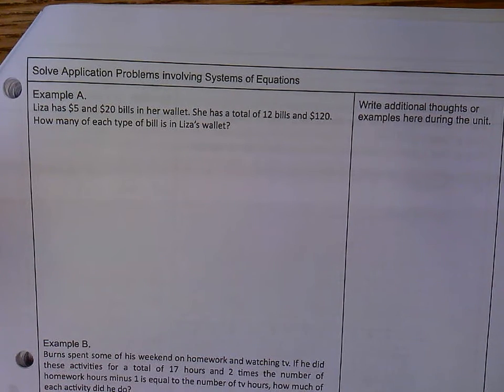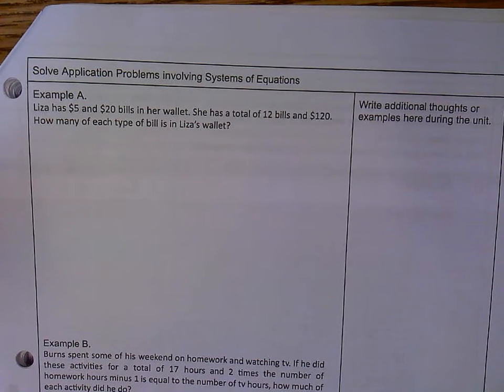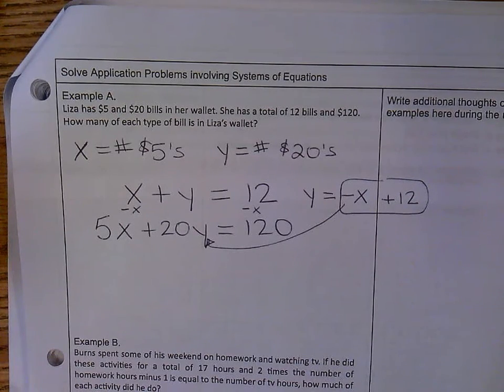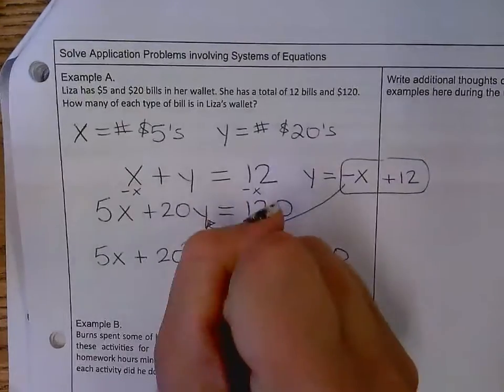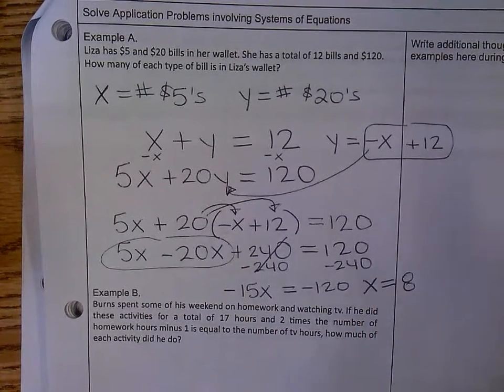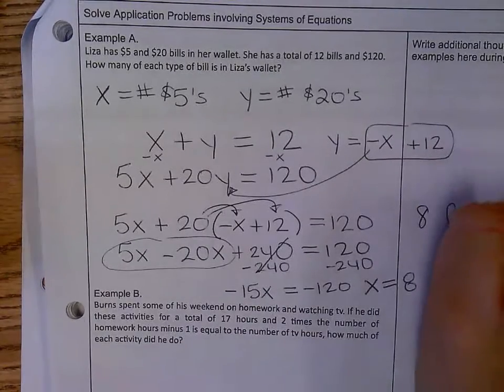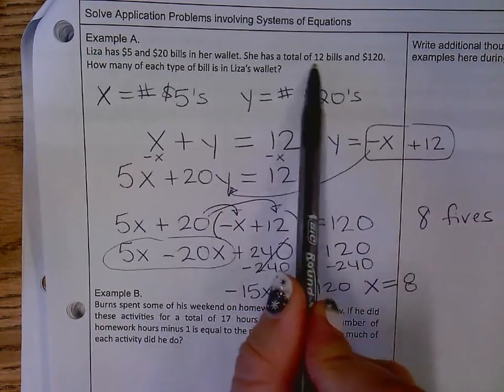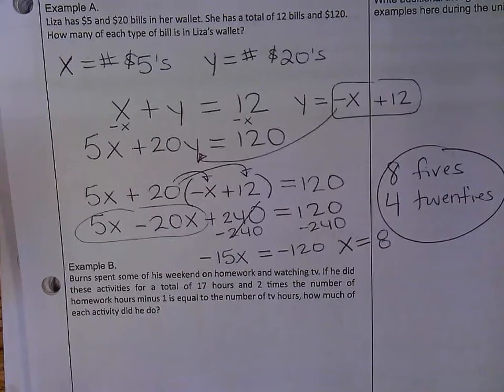108 System Applications MOV 01276